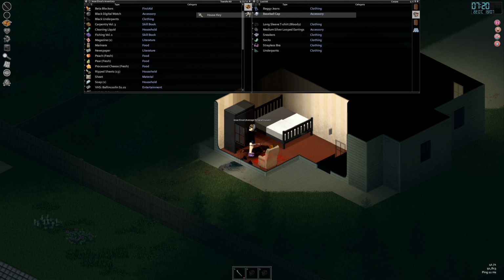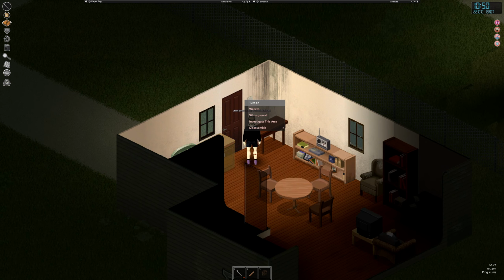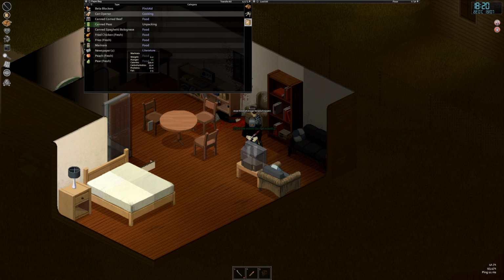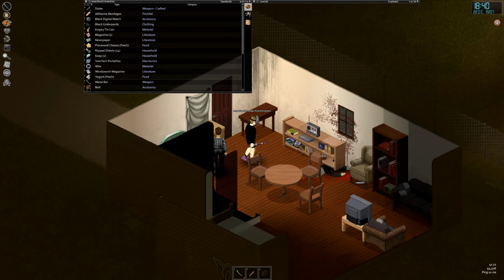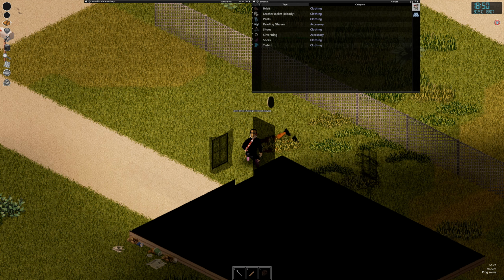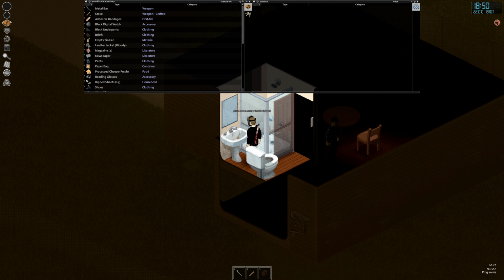Project Zomboid w/AlsAlpaca - Kinda Safe House - Part 3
Game Description: Project Zomboid is the ultimate in zombie survival. Alone or in MP: you loot, build, craft, fight, farm and fish in a struggle to survive. A hardcore RPG skillset, a vast map, massively customisable sandbox and a cute tutorial raccoon await the unwary. So how will you die? All it takes is a bite...

Project Zomboid, Survival, Blind, Playthrough, Multiplayer